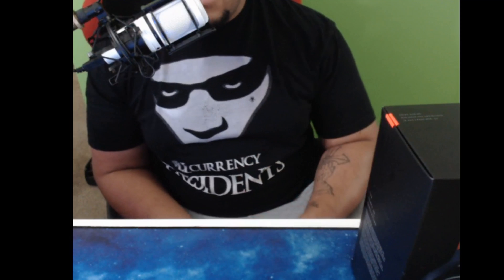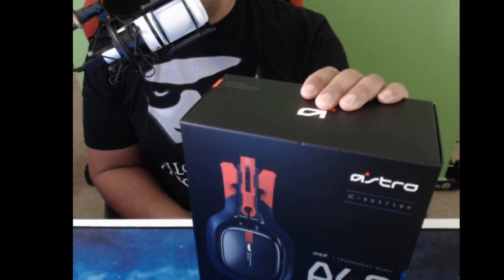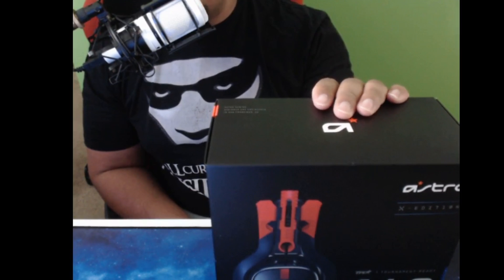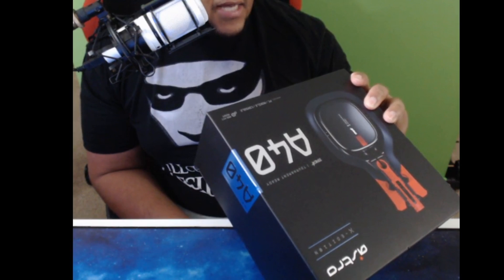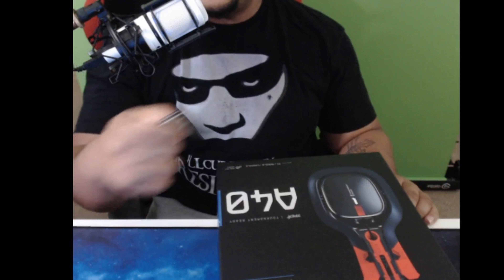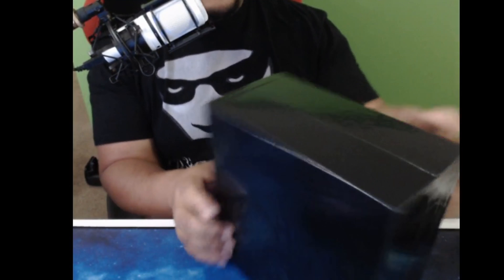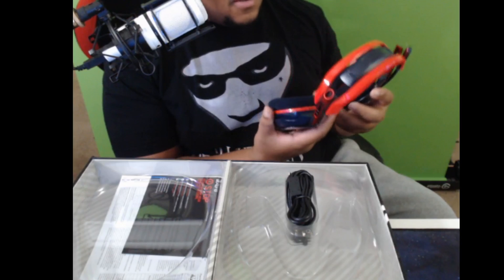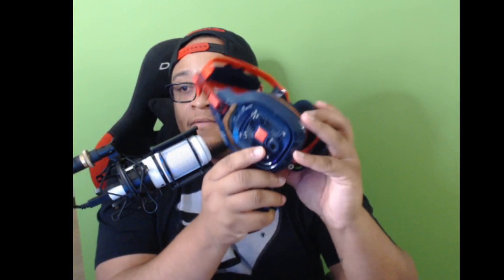ASTRO A40 TR X-Edition REVIEW AND UNBOXING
GOOD HEADSET! NOT MUCH TO SAY BAD ABOUT IT.
ASTRO a40
ELGATO GREEN SCREEN
Audio Technica Mic